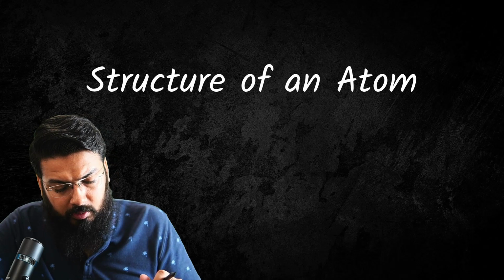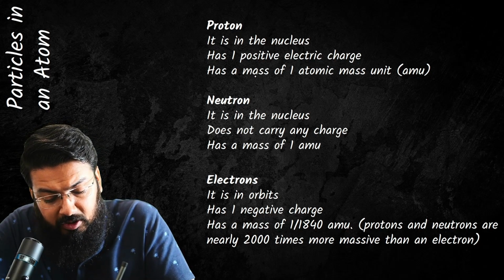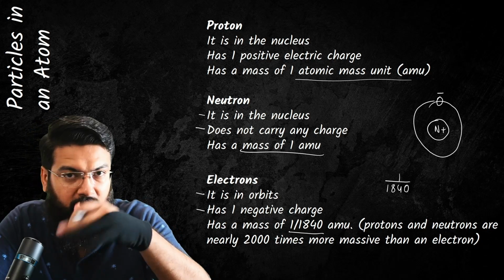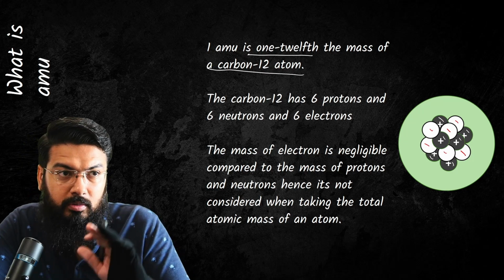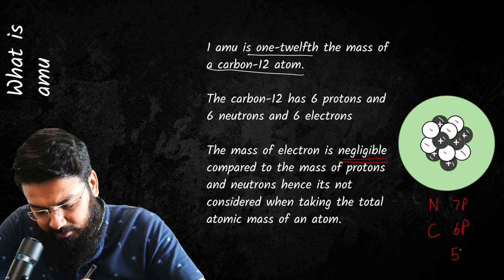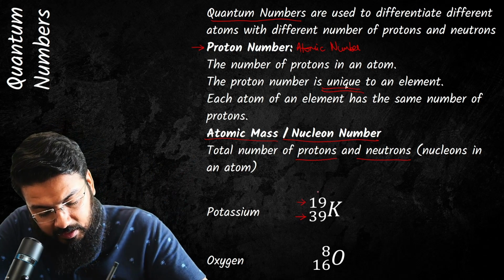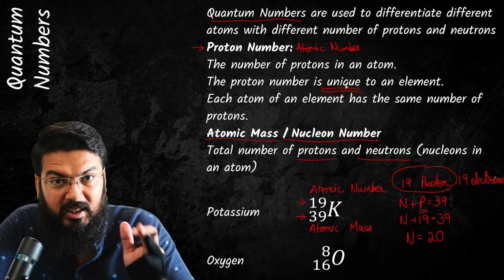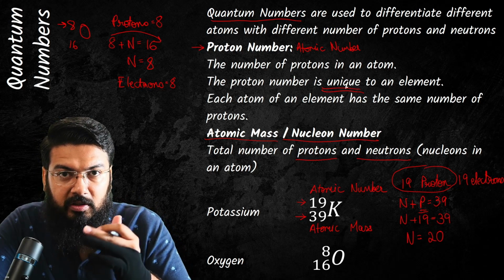Chemistry 5070 II Topic 1 : Structure of an atom